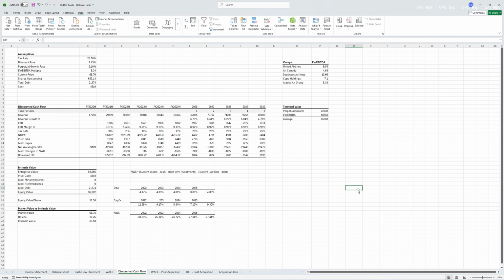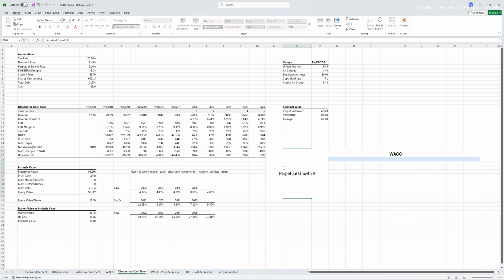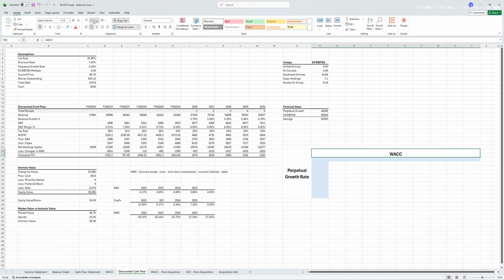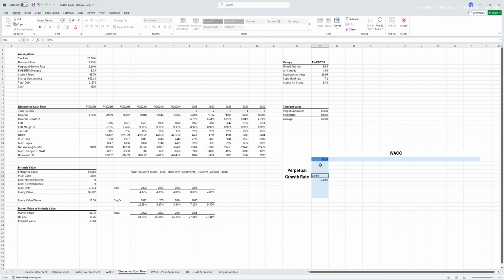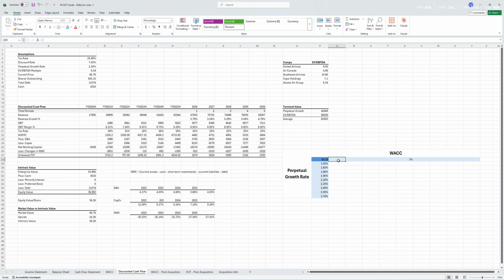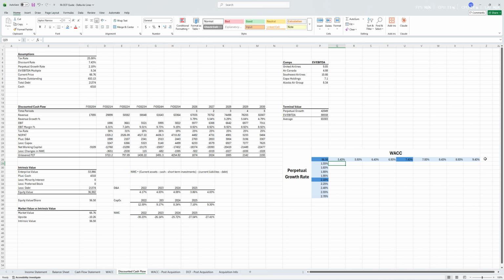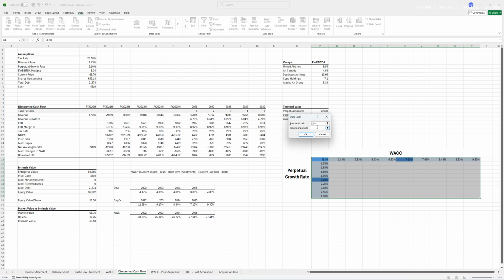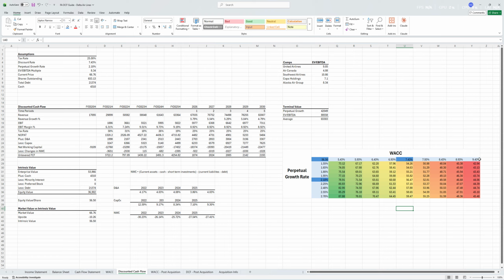Sensitivity Table Guide - FA Spring 2026 Stock Pitch Competition